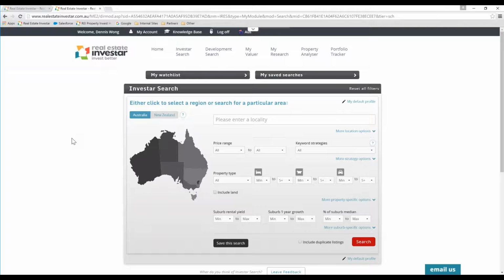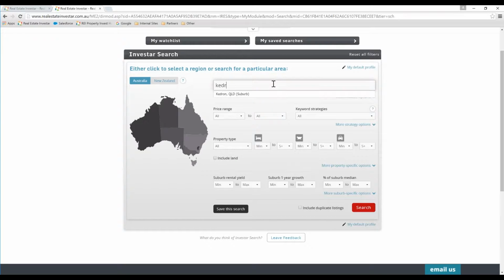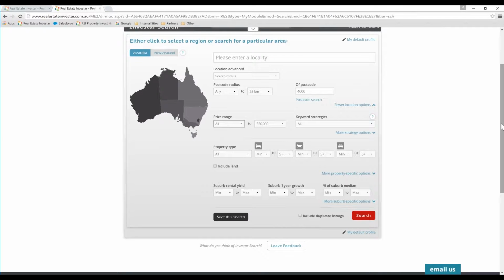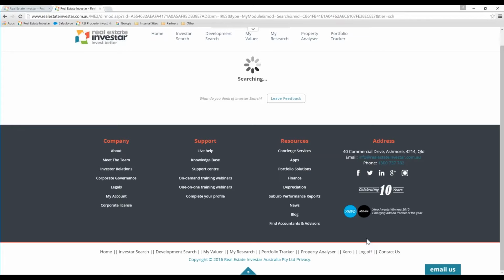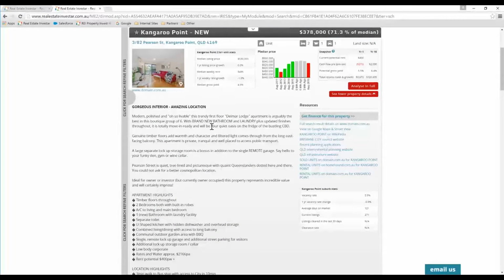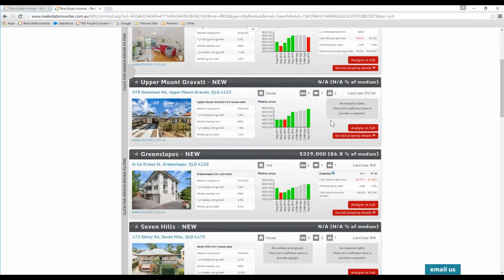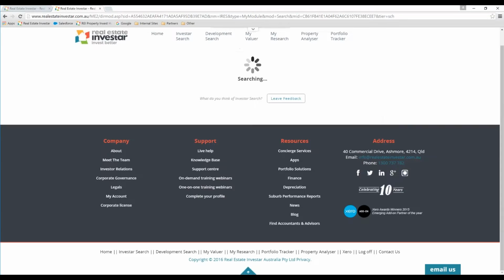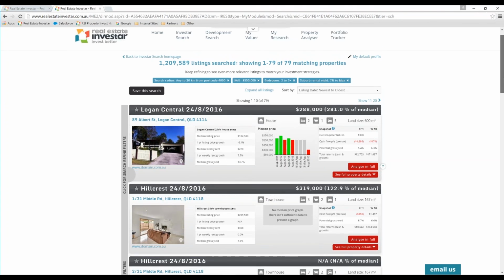Finding Positive Cash Flow Investment Properties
This video will show you how to find positive cash flow investment properties using Real Estate Investar's suite of online tools.